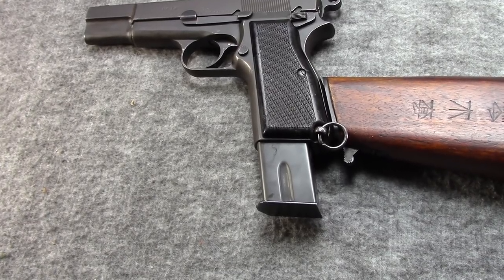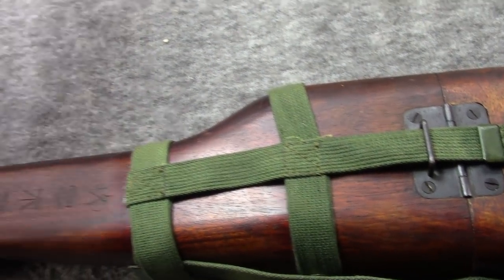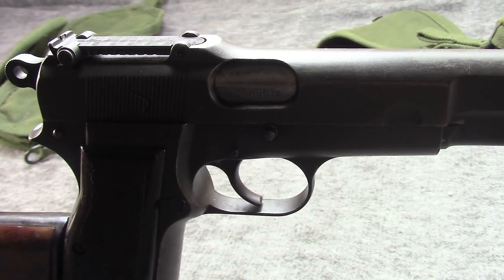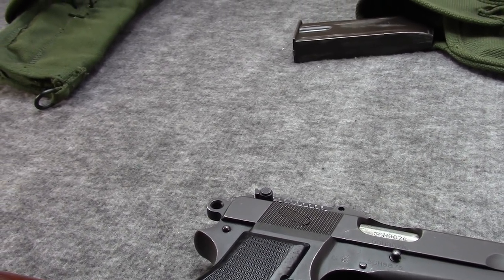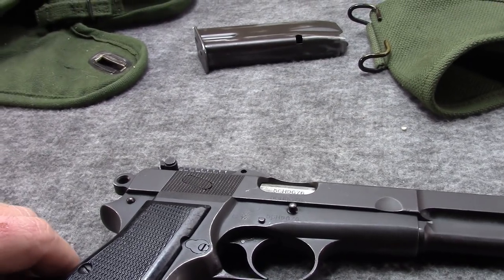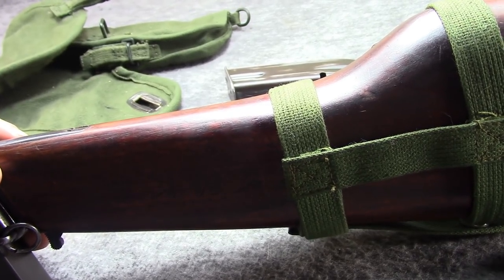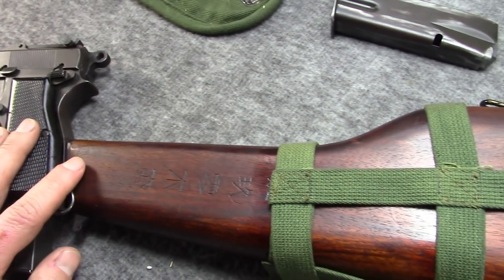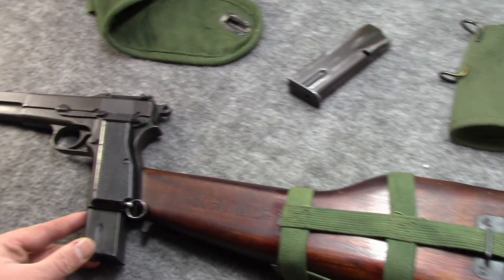Canadian Inglis No. 1 HI Power Pistol With WWII Holster-Stock (Range Test & More)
Today, we revisit not only one of our favorite handguns but really one that has been appreciated around the entire world for over 80 years now; the FN HI Power. To be exact, we take a Canadian Inglis No. 1 MK I* pistol with original production holster/shoulder stock to the range. We wanted to see how this old girl handled herself, and how reliable she would be with modern ammunition. Also, we try out an extended mag that was given to us recently, why not?
Just having some fun, and also we look at a No. 2 MK I*, along with 2 different military issue canvis holsters.
We do talk a bit about the history, but for more, please go to the playlist and checkout our original video from last year, cheers.